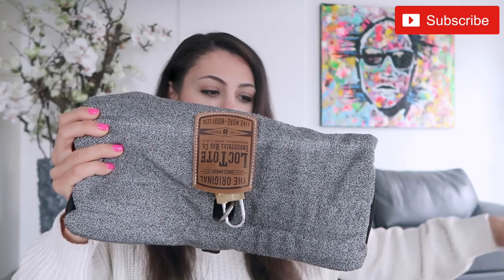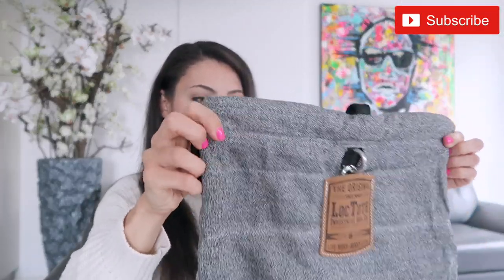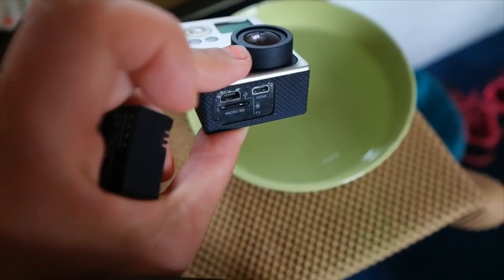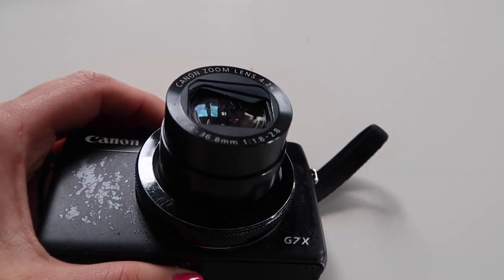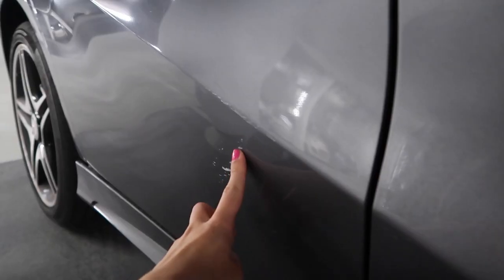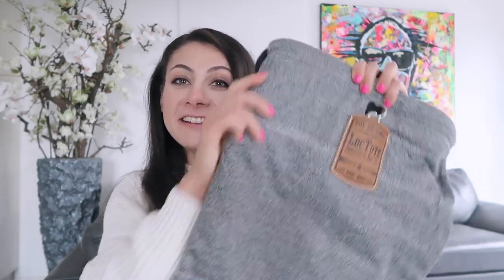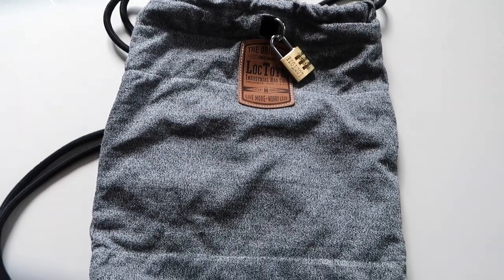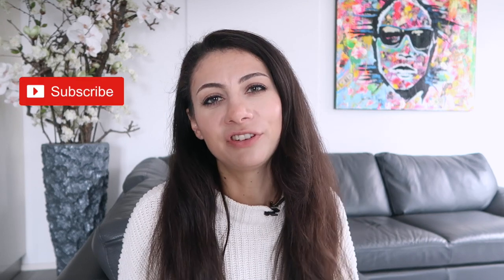DESTROY IT CHALLENGE! WRECK IT IV VS LOCTOTE BACKPACK | TRAVEL VLOG IV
Destroy it challenge! Wreck It Iv VS LocTote backpack. I get to do a destroy it challenge with the LocTote backpack. Whoohooo just the challenge for Wreck It Iv haha! I'm known to break and destroy stuff that can't be destroyed. Therefore I'll gladly take on this destroy it challenge with the LocTote backpack.
If you're on a roll here's the playlist with all the Norway vlogs